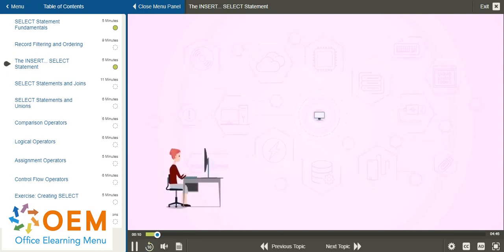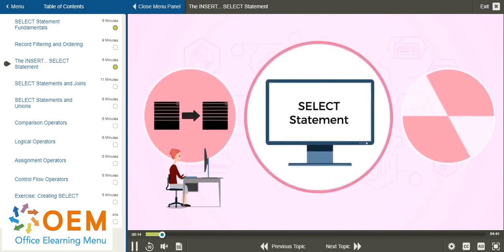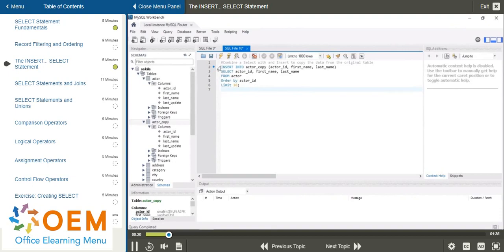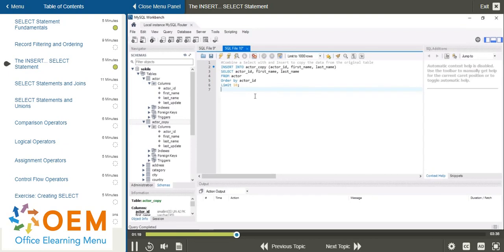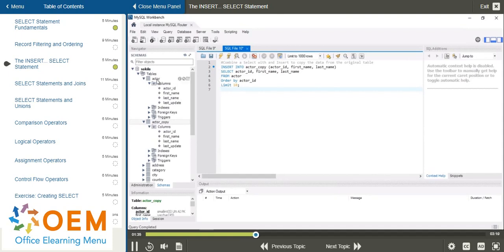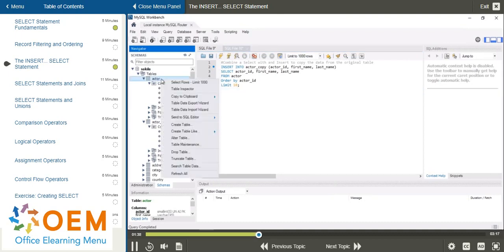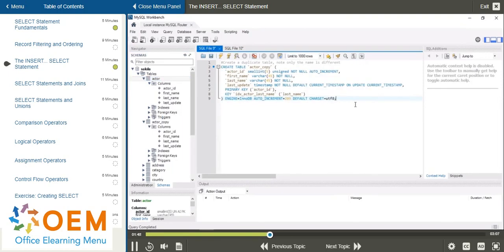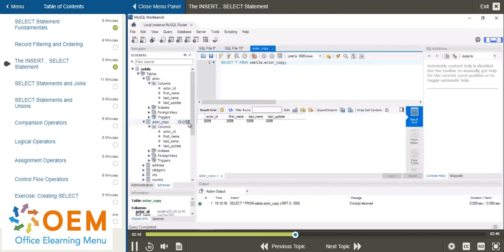Database Design Elearning Training DEMO